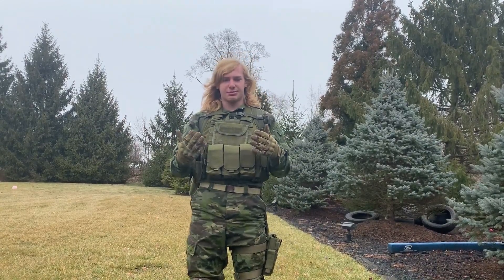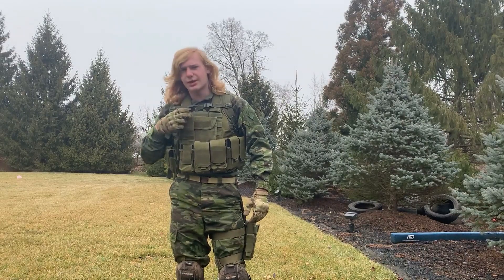My New Airsoft Gear | Multicam Tropic Loadout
I got new stuff (most of the new gear i got for Christmas and my birthday)

GEAR LINKS

Helmet cover